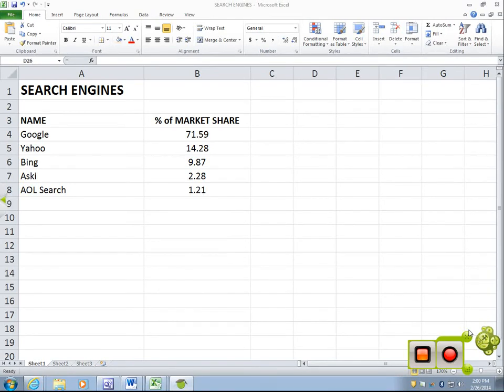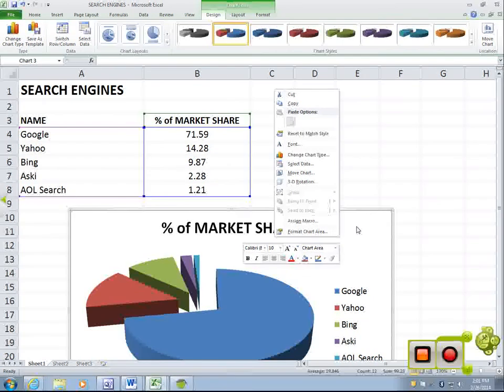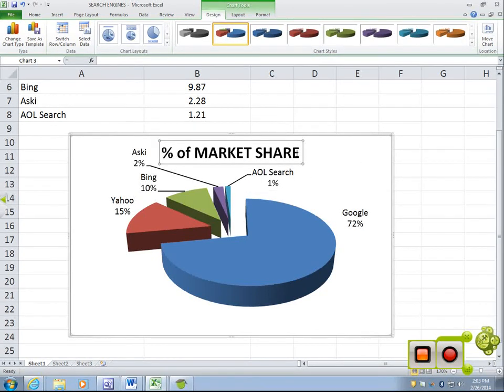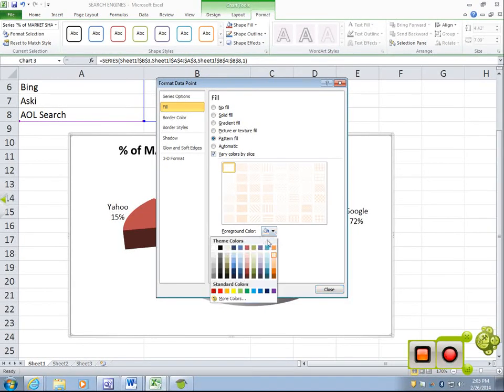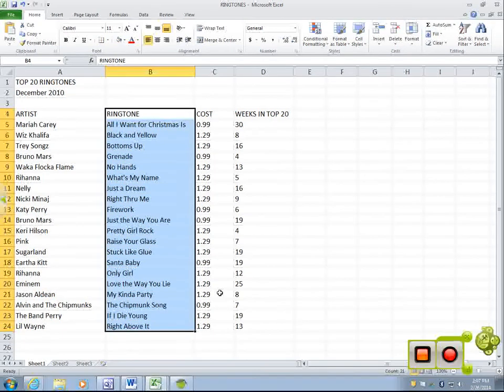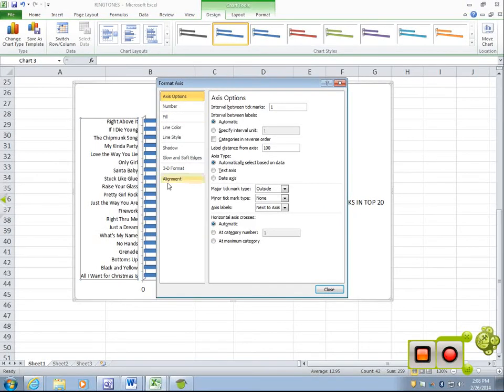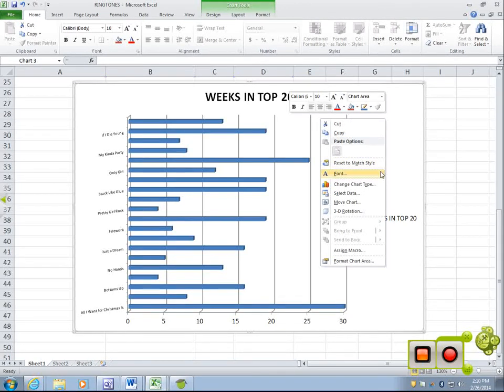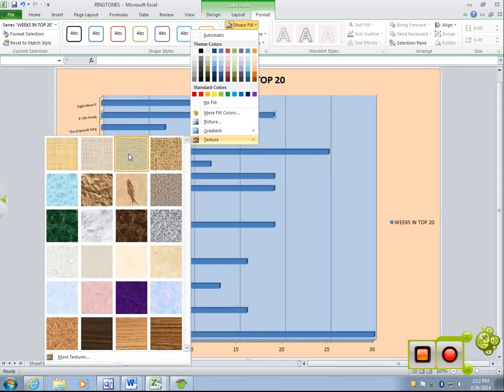Excel 10 & 11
Intro to Excel 10 & 11 - charts!